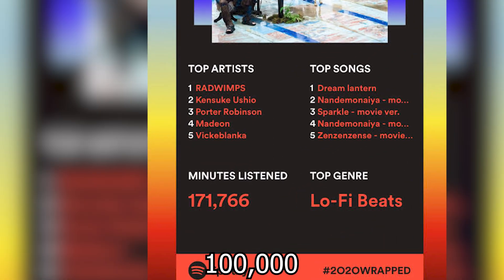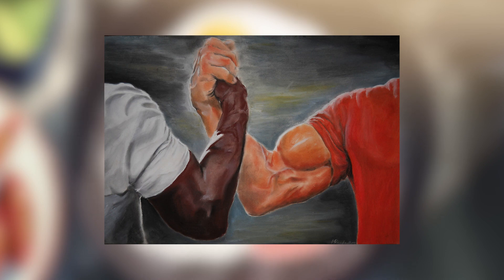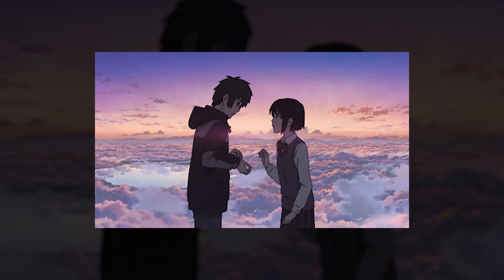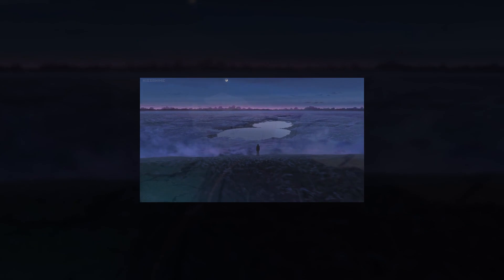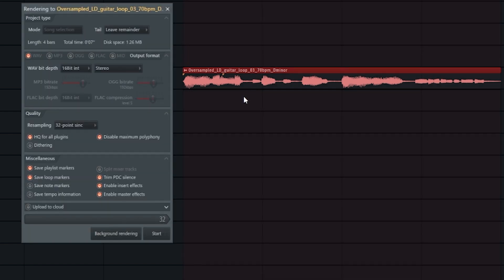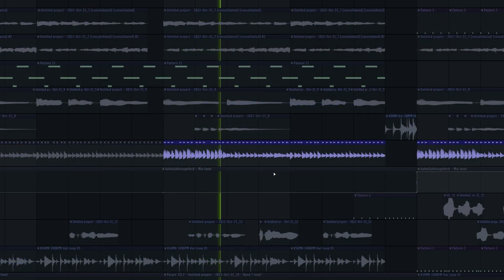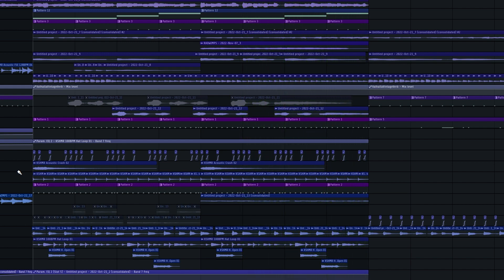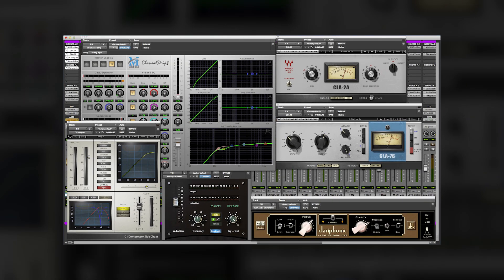How to RADWIMPS (Your Name)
Hi again- it's been a little bit.

A lot has happened since I last uploaded, I hope you've all been well.  I've since changed jobs, started TAFE, dropped out, and now recently just started uni and am flying back to the UK in a couple of weeks to see family so hopefully, I'll be able to start uploading semi-regularly early next year.

What kind of artists would you like to see next?

-Chapters-

00:00 - Intro
01:12 - Importance of Music in film
01:47 - Dream Lantern Analysis
02:17 - Sparkle Analysis
02:39 - Instruments Used
03:07 - Guitar Rig Trick
03:22 - Guitar Effect Rack
03:32 - Layering
04:03 - Tension Building
04:19 - Chorus
04:55 - Panning
05:12 - Vocals
05:53 - Final Result